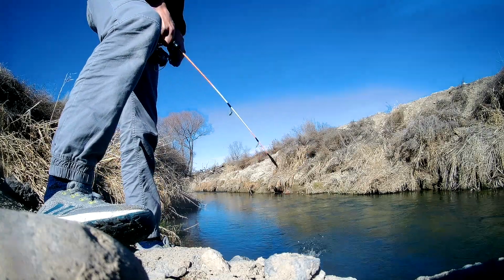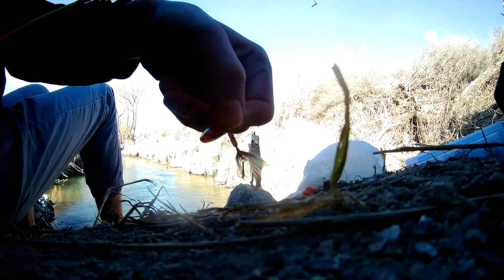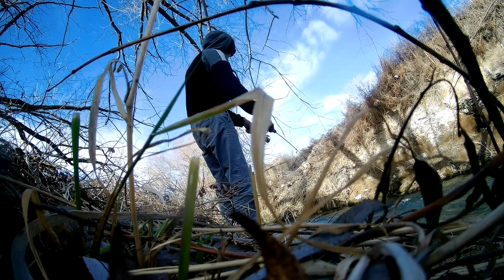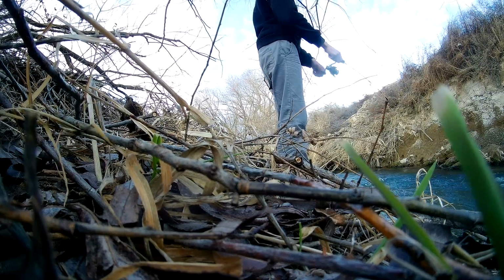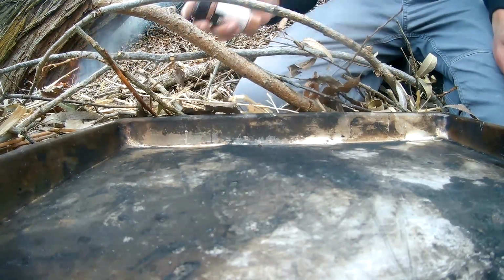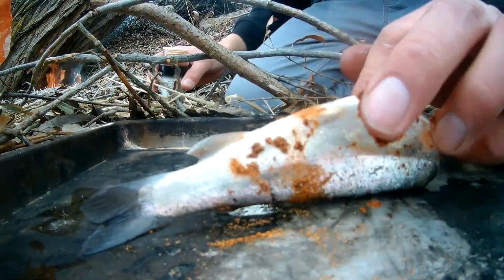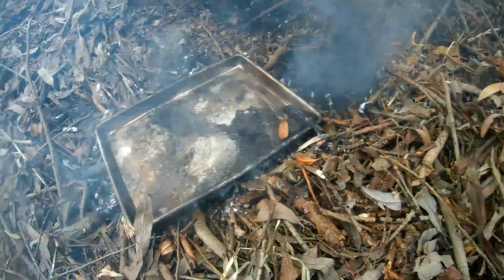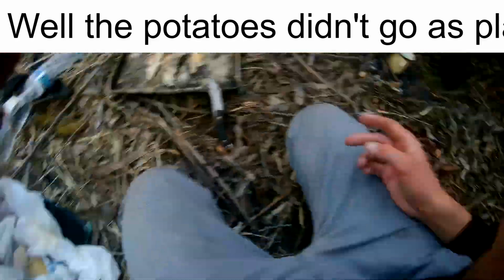Caught many fish (Day 1 creek)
Caught fish at the creek finally and done editing so I'm ready for the next adventures,